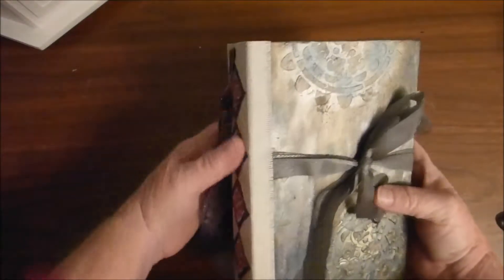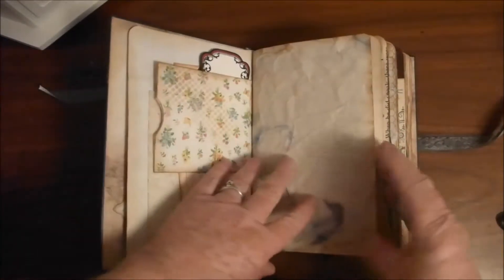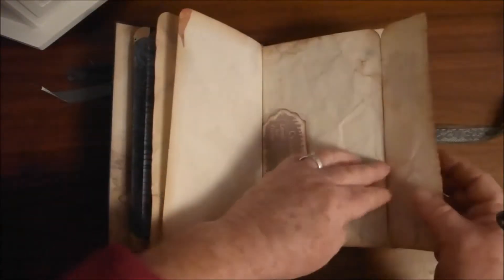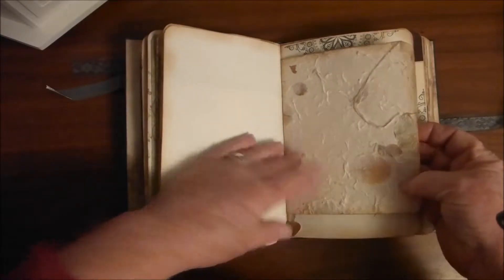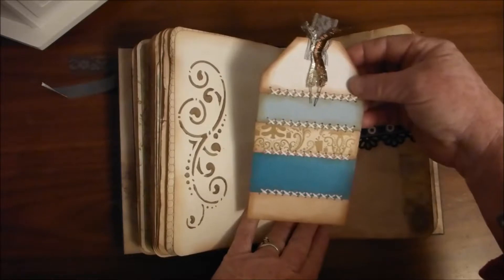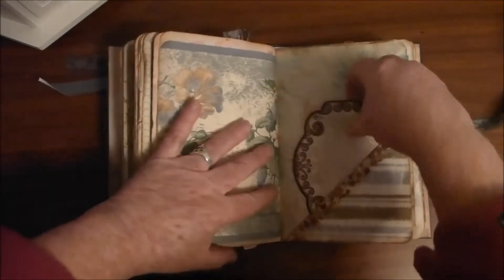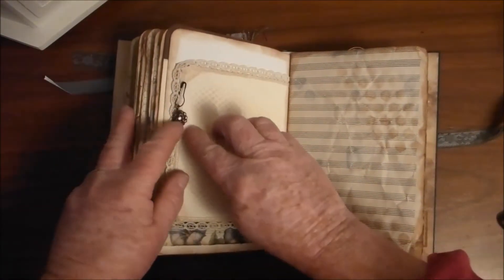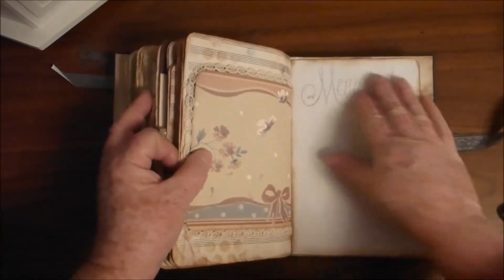diamond spine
SOLD. Journal with 4 signatures, and total of 118 pages for journaling and pictures, plus lots of journaling cards, envelopes and tuck spots.